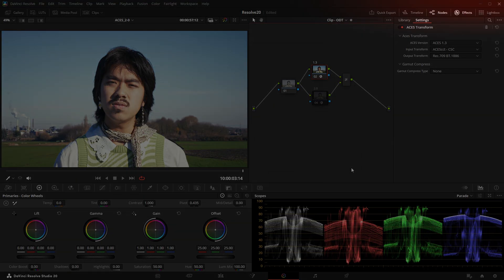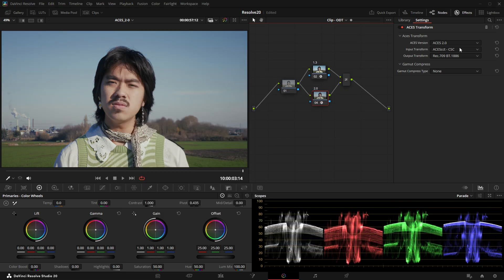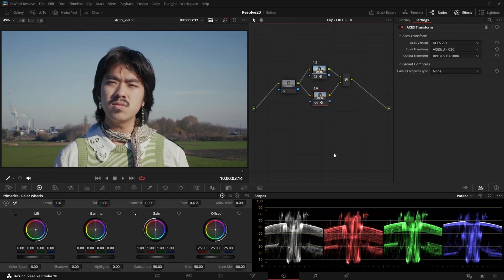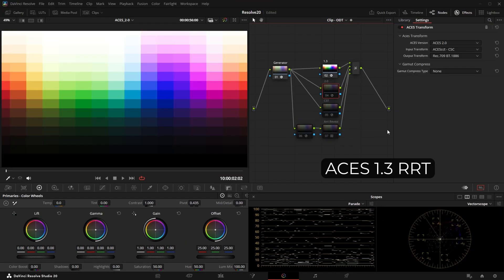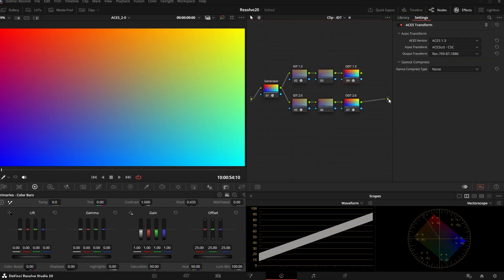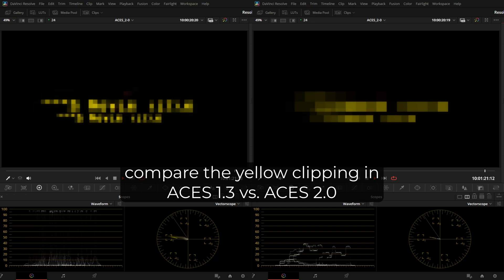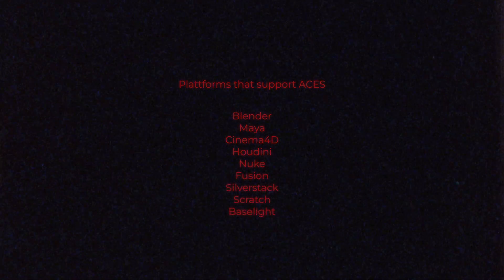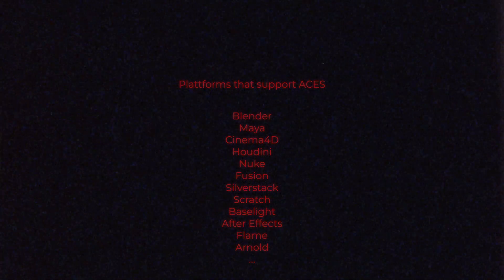The most anticipated update!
The Academy Color Encoding System (ACES) has been an industry standard for years. Its implementation into most of the programs used in film post production greatly simplifies workflows. However for years ACES had one major down-side that turned colorists especially away from using it. 2024 marked the release of ACES 2.0 - the new version - that finally fixed this problem and introduced a new way of rendering images. Let’s discuss the new additions in today’s episode.

Chapters:
00:00 Intro
00:15 What's new?
02:56 Final thoughts
03:25 Outro